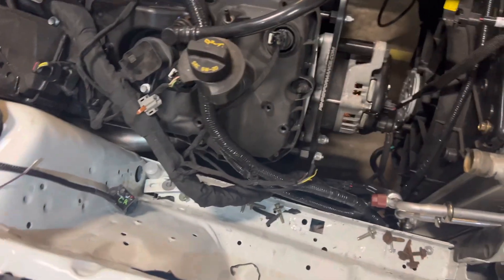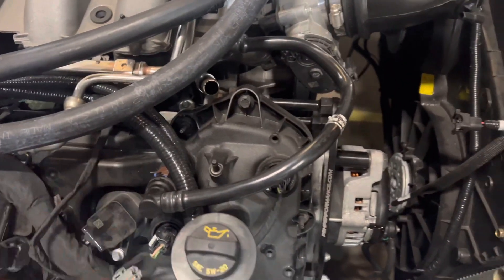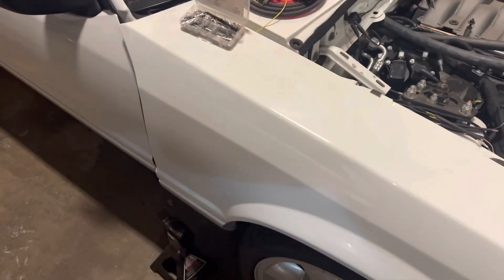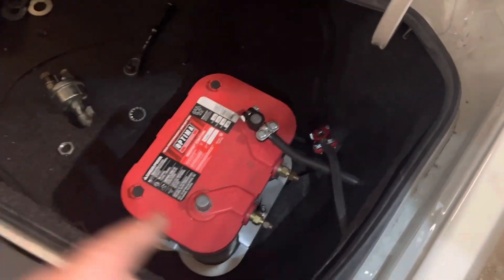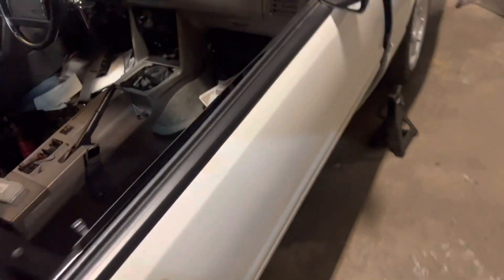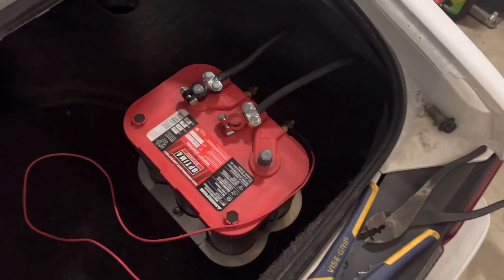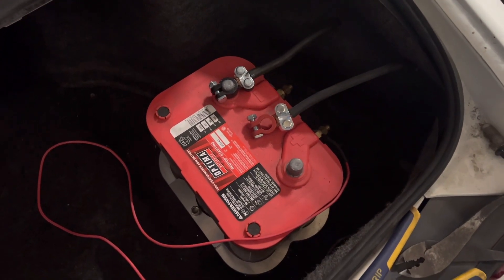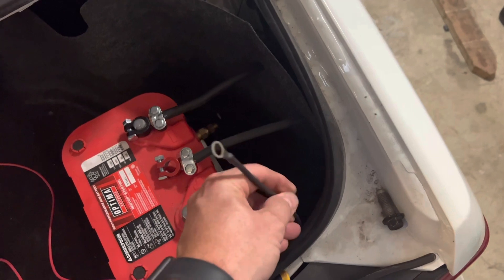Foxbody gen3/10r80 Coyote swap part 6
I had to lengthen a few wires to be able to mount the gen 3 ecu under the frame rail.   I added 2 more grounds from the frame to the engine and hot wired the fuel pump for the initial start up.   I’ll put the wiring back now that the fuel system is primed.